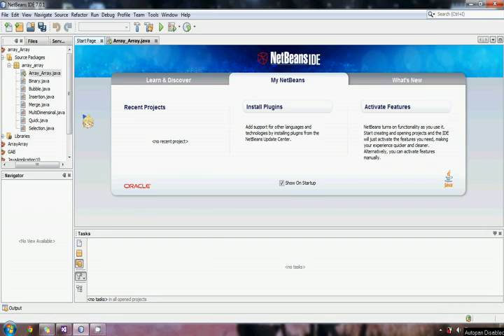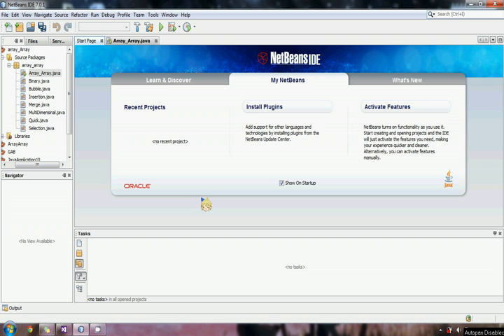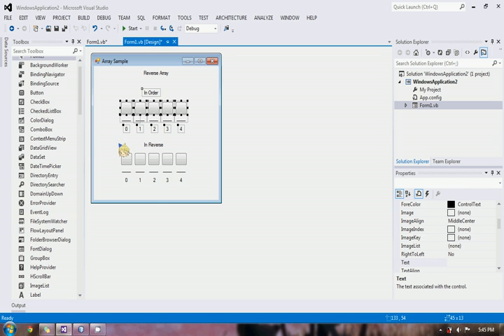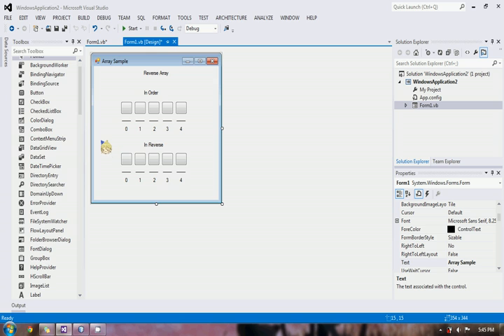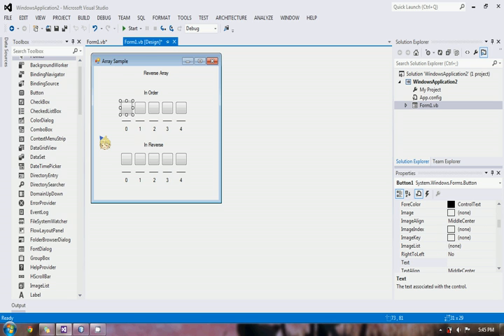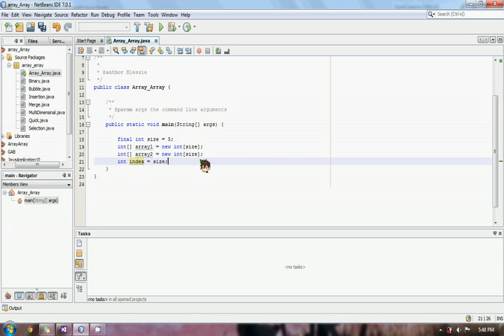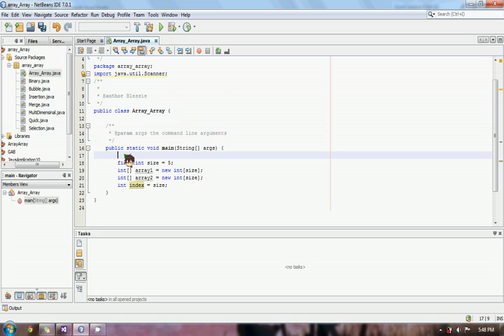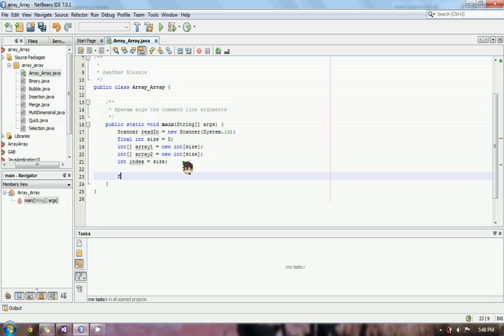Java Tutorial Reverse Array Using NetBeans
Just a part of my final project. This was just a simple implementation of Reverse Array. But I hope this could help you. :)